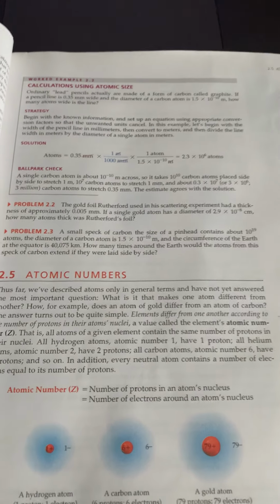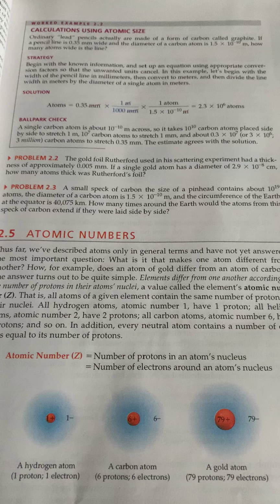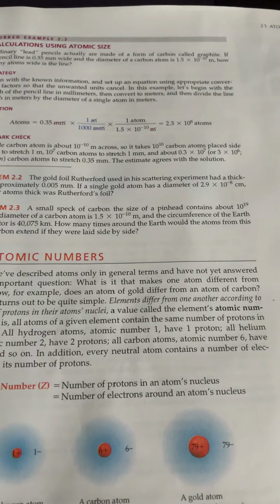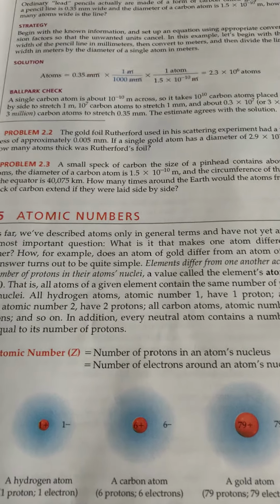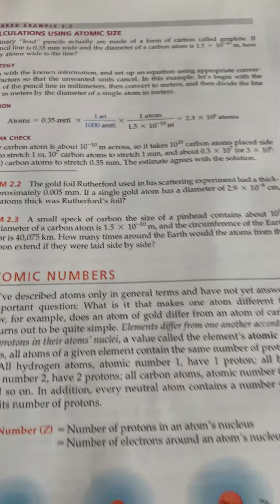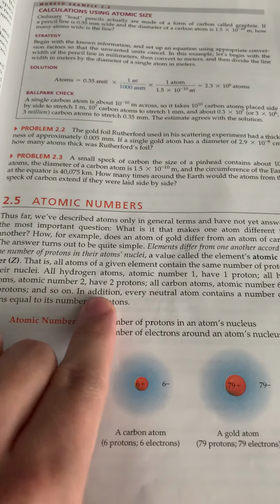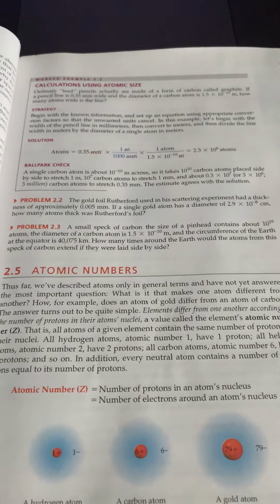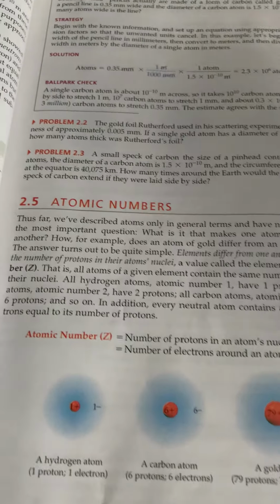Think Aloud for EDU 5200 Larry Chi